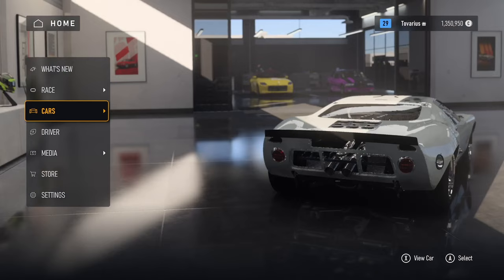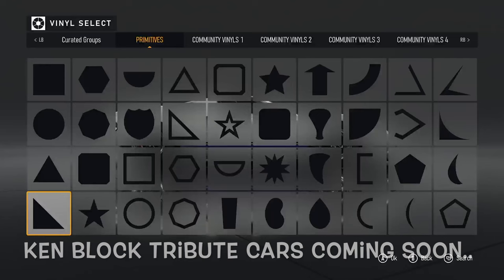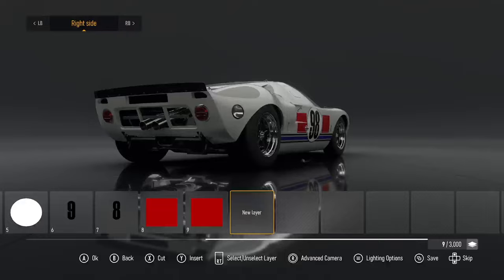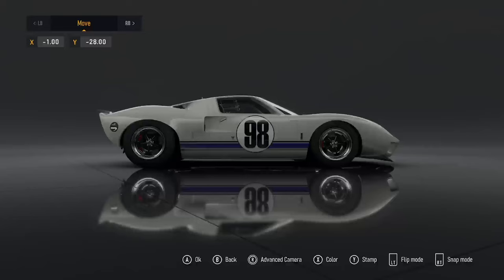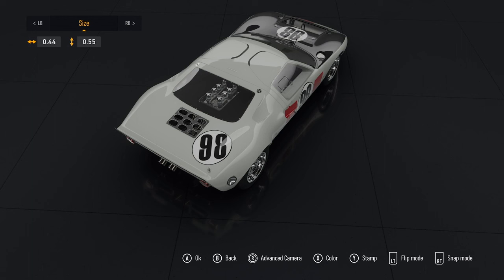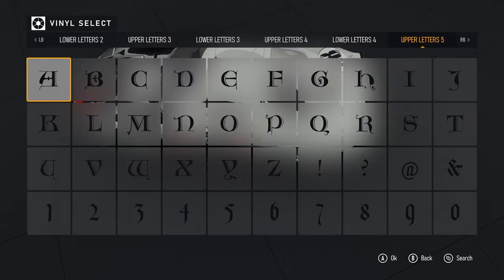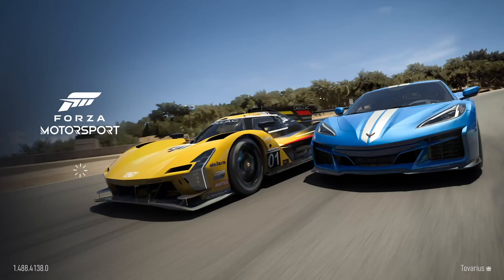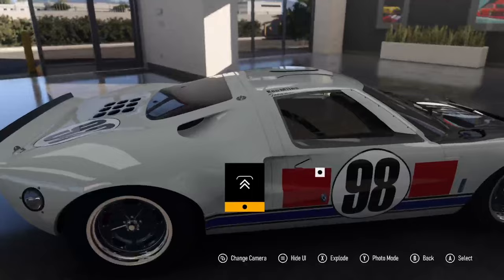Forza Motorsport Tribute To Ken Miles GT40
This video is my first attempt at making a livery for the new Forza game. I've been playing for a few weeks now trying to get a handle for the new game and the new car leveling system. I finally was able to build an S class homage to one of my first racing heroes Ken Miles. Who if you don't know, is who the movie Ford VS Ferrari is based off of. The first thing about this game that really kind of annoys me are the menus for the game. I selected the GT40 as my display car, yet when I want to go start painting and putting decals on it I have to go through a labyrinth of different pages to work on the car I was literally just staring at. Ranting aside the decal portion of the livery editor is all pretty standard stuff. Except in this version of the game when you try and bring layer groups over from other Forza titles, it will freeze up on you. Or at least it did for me playing on an Xbox series X. Battling through the multiple freeze ups and dumb menus, I still managed to get the car done just in time to show all of you. Hope you like it!

Most of our videos are about full time RV living vlogs, DIY, life and car stuff.